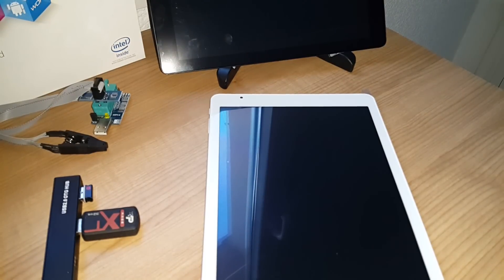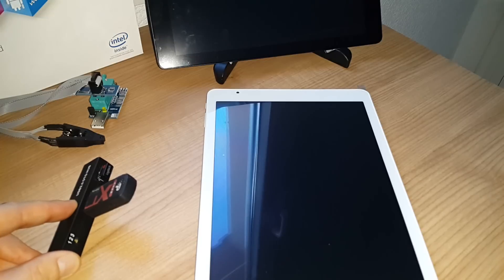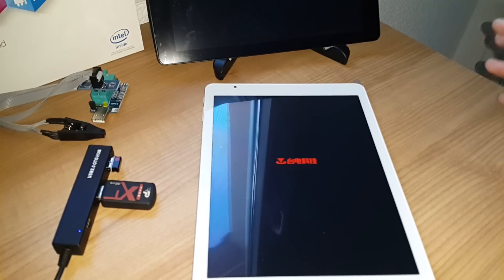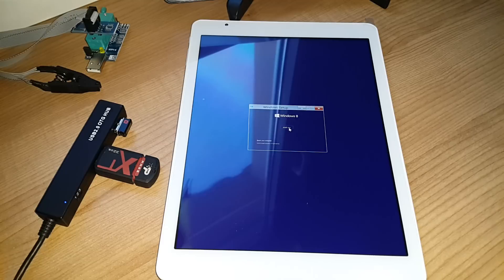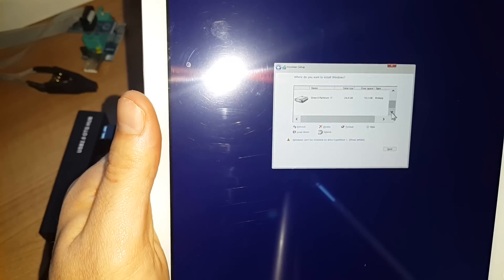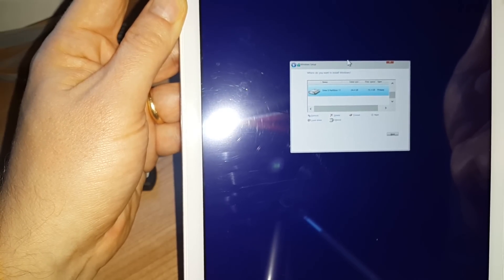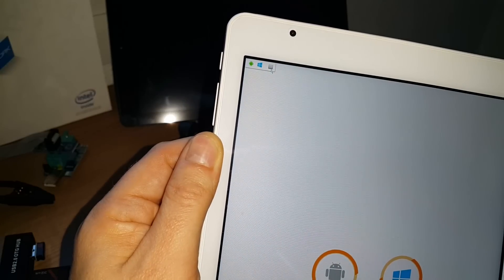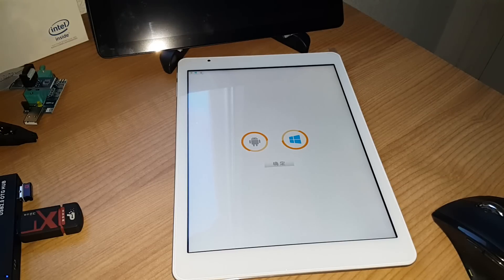How to Install only Windows on a Dual Boot X98 Air 3G & Air II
How to Install only Windows on a Dual Boot Teclast X98 Air 3G & Air II
Where to buy?

Use the following guide for creating a bootable USB drive and installing drivers etc: